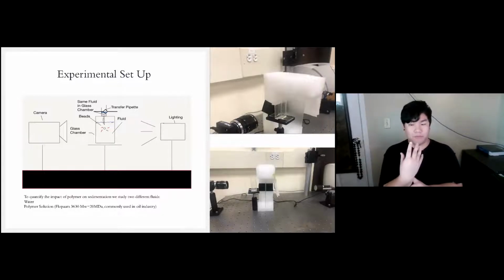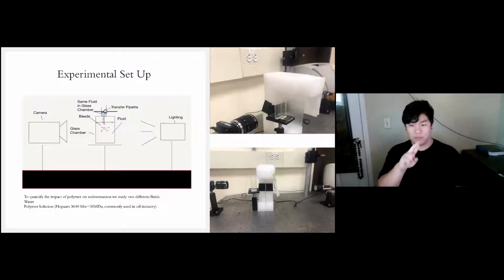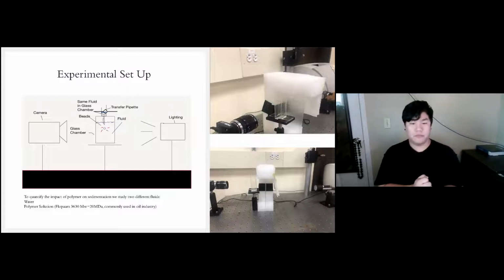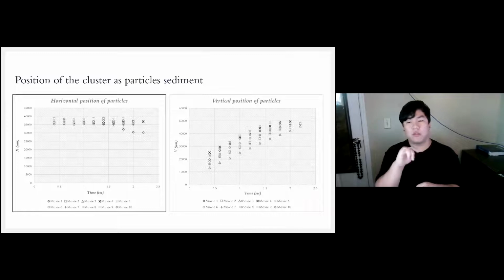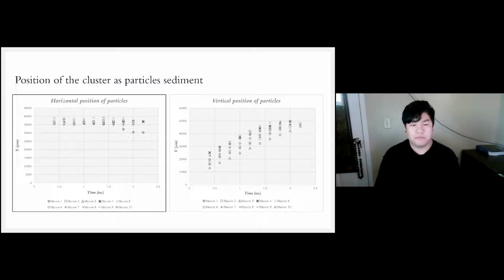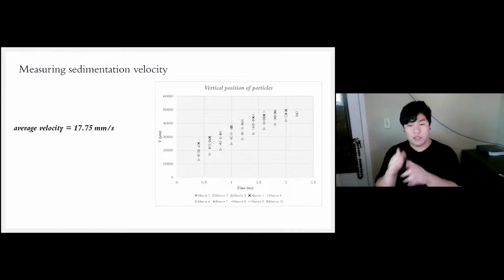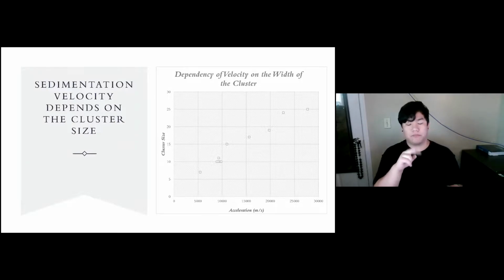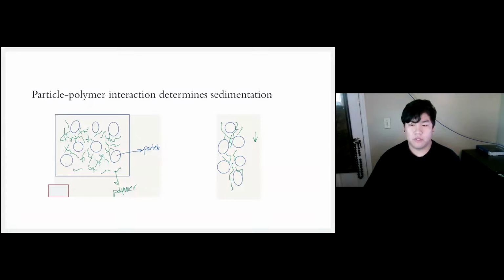Effect of Polymer Additives on Sedimentation of Granular Beads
Sedimentation is a natural phenomenon happening due to the differences between the density of a fluid and the suspended particles. However, in many applications such as in the food and pharmaceutical industries, sedimentation can affect the quality of the product. We study the impact of adding a polymer to the suspension of granular beads with a diameter of less than 100 microns.